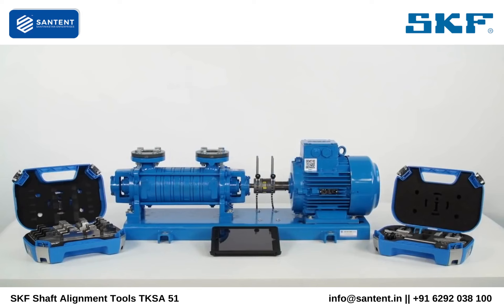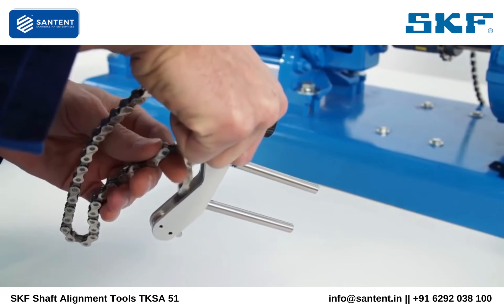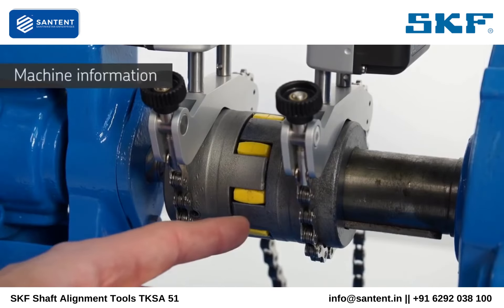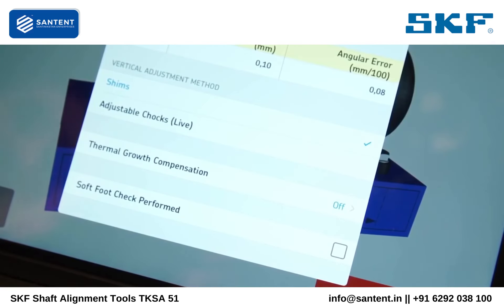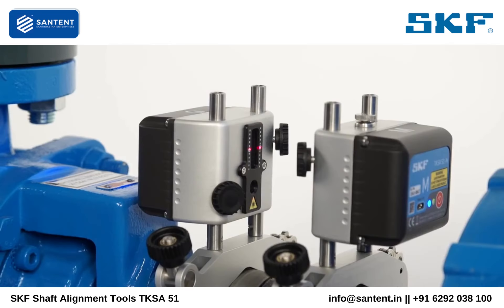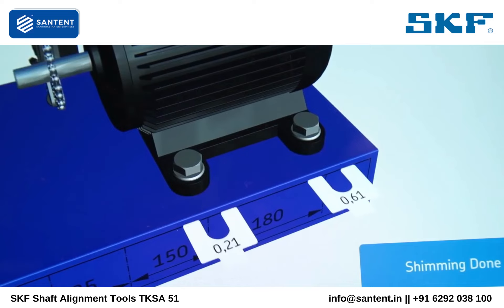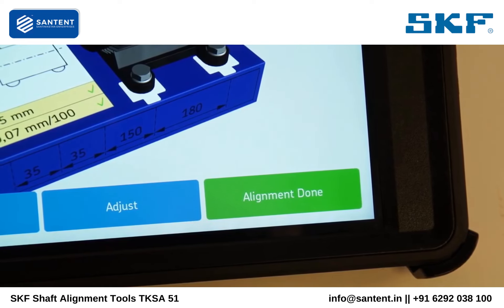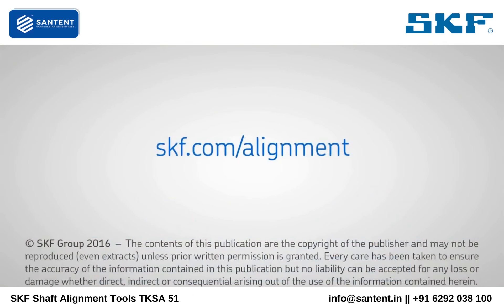SKF Shaft Alignment Tools TKSA 51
Established in 1977, we are one of the leading Importers, Stockists and Suppliers for SKF Shaft Alignment Tools TKSA 51, and are catering to our growing customer base in India, and to export markets in over 20 countries.